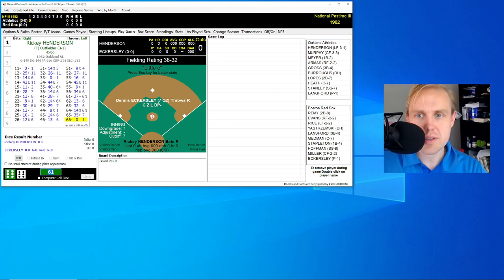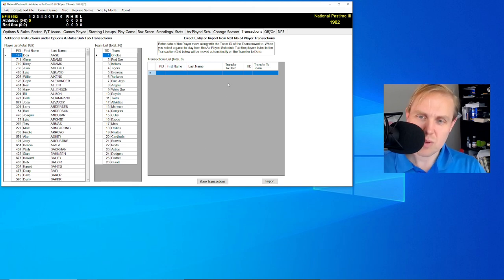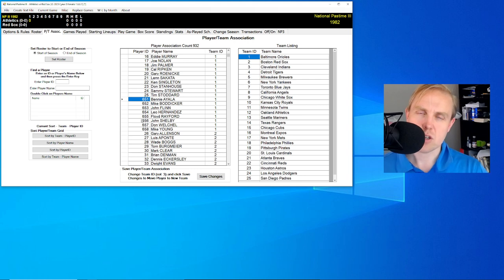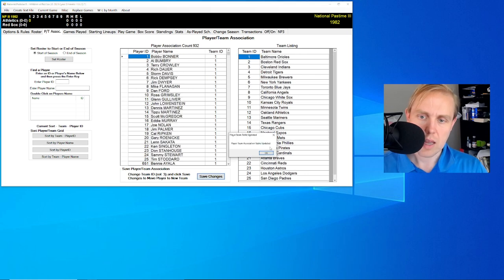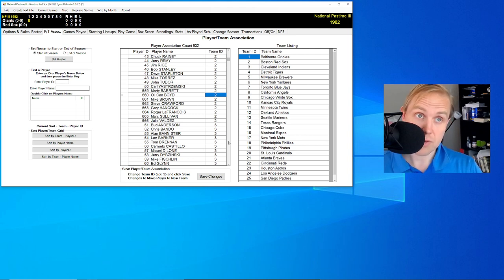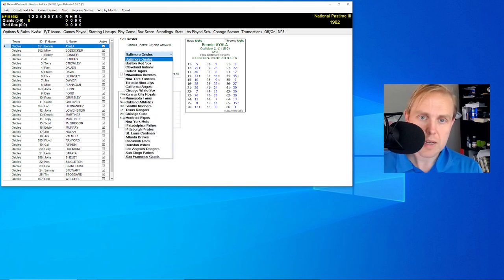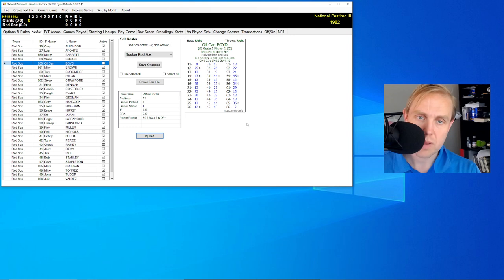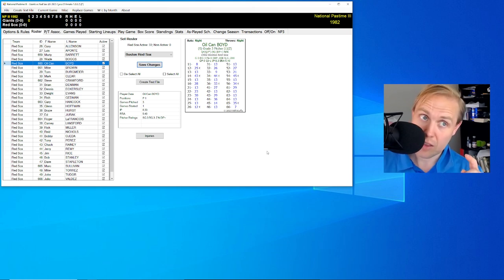Roster Management In Skeetersoft NPIII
Let's take a look and see how roster management works in Skeetersoft NPIII.